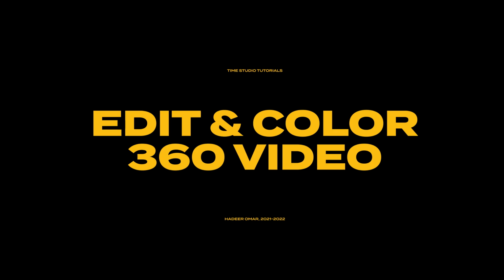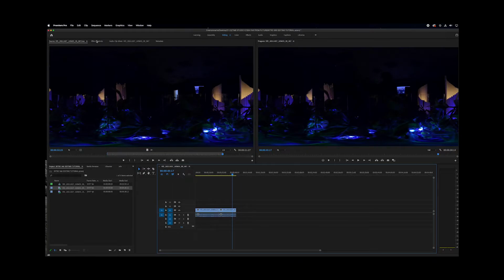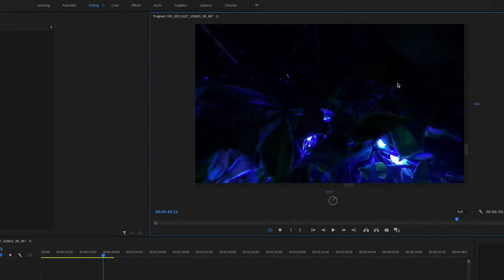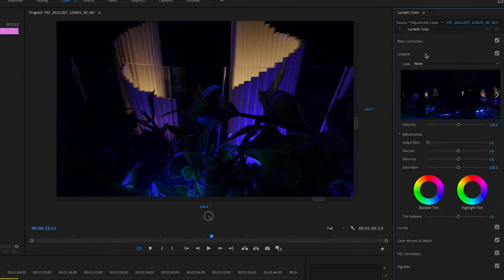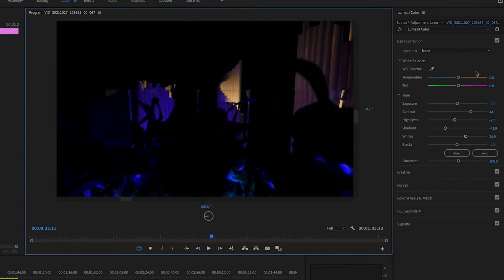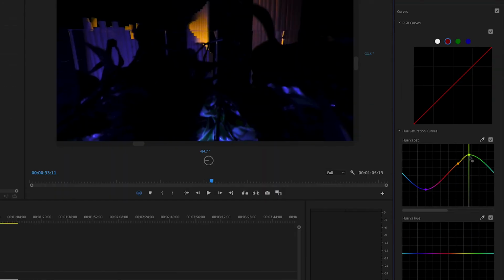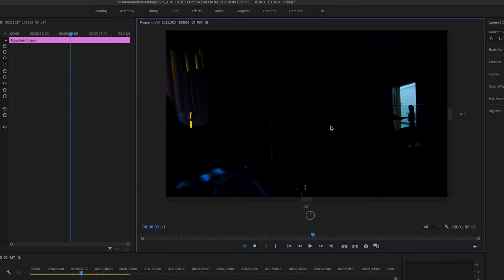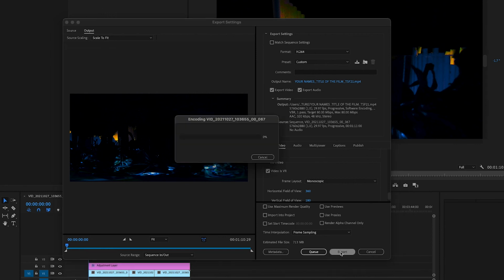360 EDITING & COLOR GRADING TUTORIAL